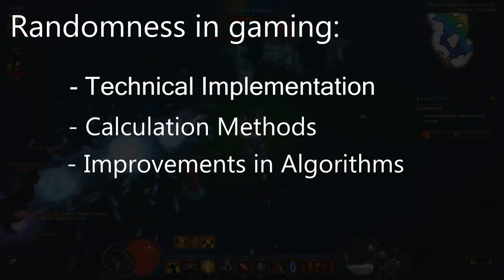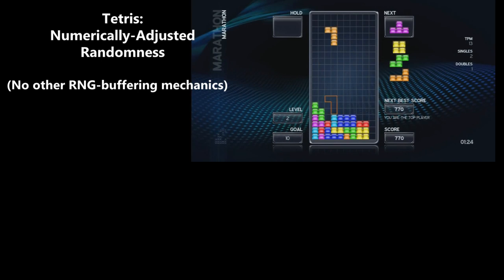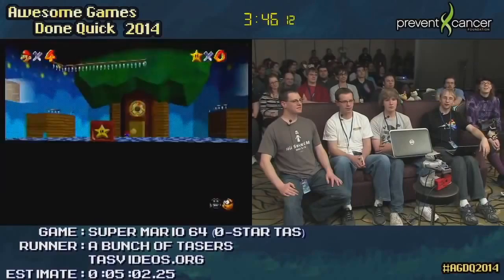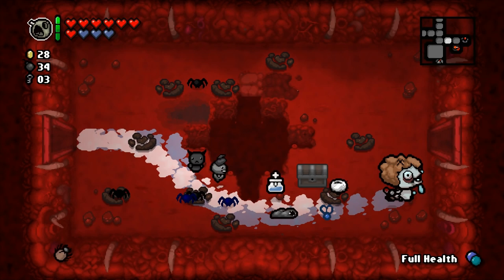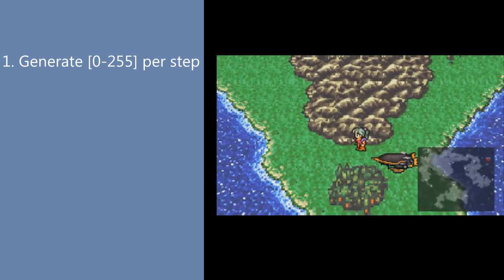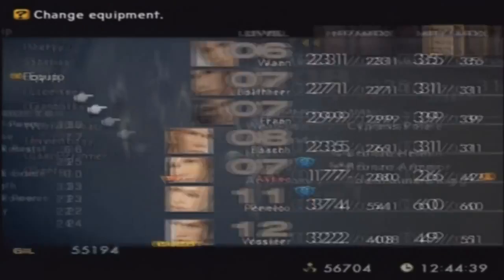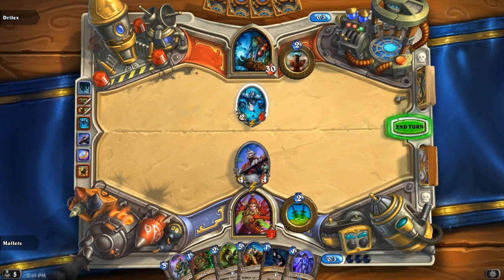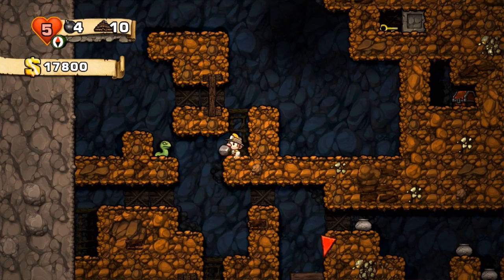Randomness in Games: A Long-form Analysis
You can help support Game Soup:
Bitcoin - 1FMPuCoEeXrPxdMnjx1b86nSDEmKem4rzt

What is the role of randomness in the average video game?

In this analysis we'll take a look briefly at the philosophy of randomness, then spend most of our time looking at the ways that games choose to implement randomness, or RNG.  We'll check out methods of implementation, calculation and revision, and the benefits that random elements can bring to the table to augment and improve existing game mechanics.